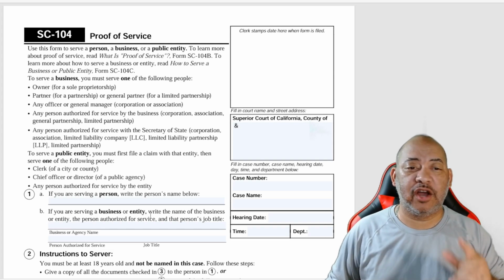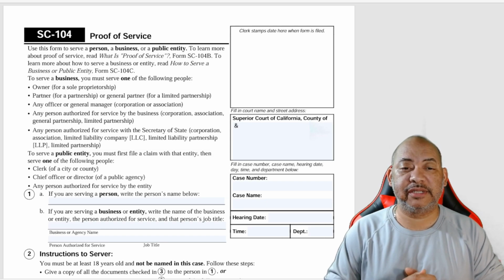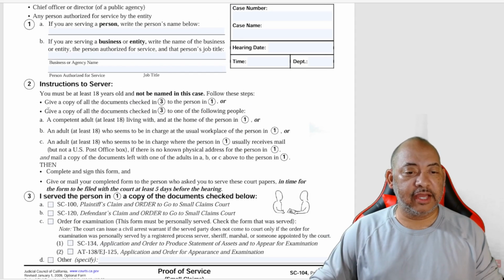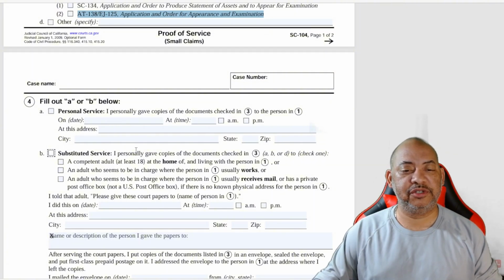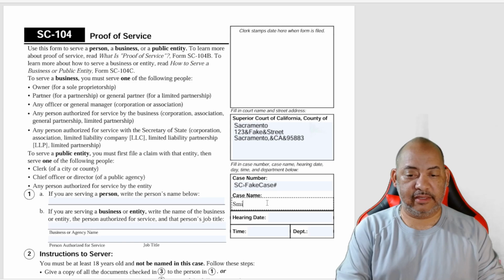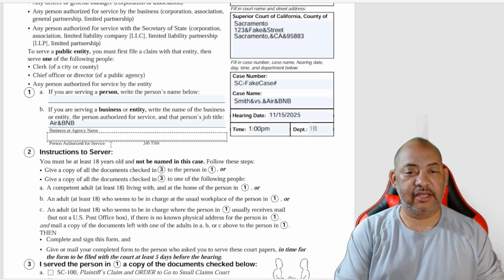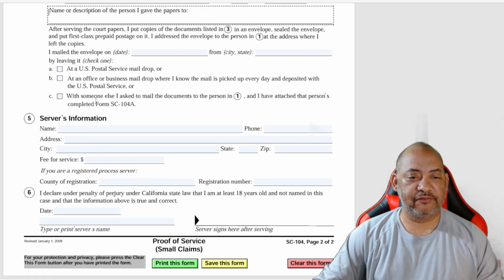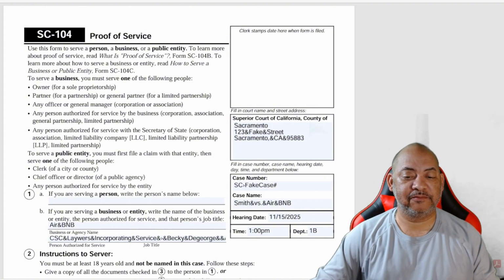How To Fill Out a Small Claims Court Proof of Service Form (SC-104 Step-by-Step Guide)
Filling out a Small Claims Court Proof of Service Form (SC-104) can be confusing — and even one small mistake could delay your case or get it dismissed. In this video, I’ll show you exactly how to fill out the form step-by-step so you can file it correctly the first time.

I’m Lance Casey, a licensed private investigator and registered process server with over 25 years of experience. I’ve completed more than 1,000 small claims court proofs of service, and I teach new process servers how to do it the right way.